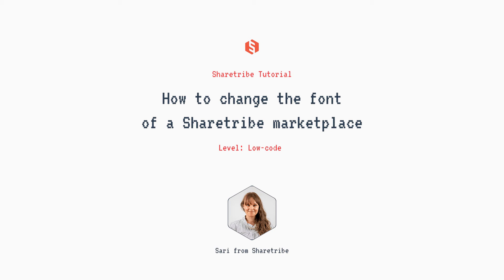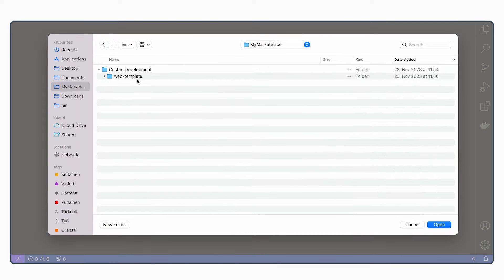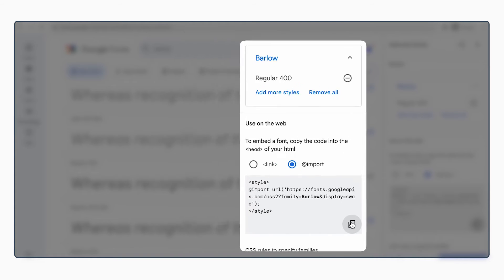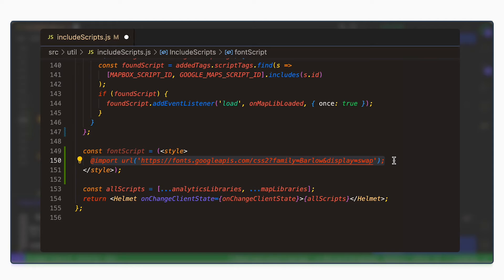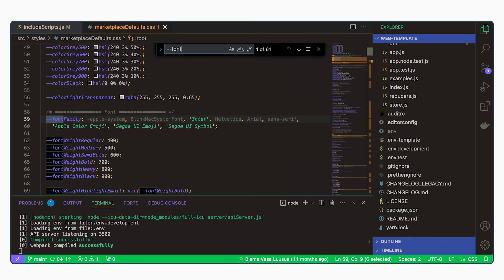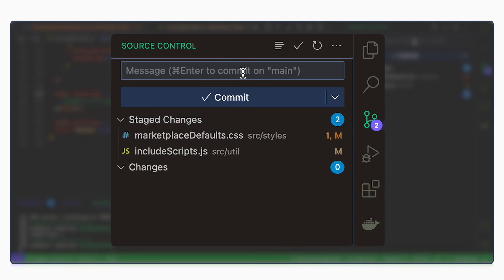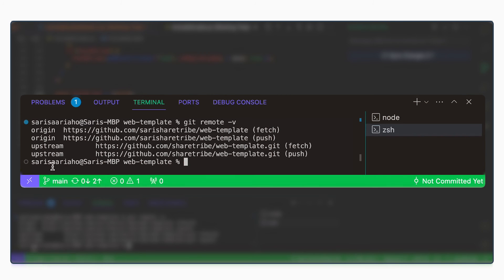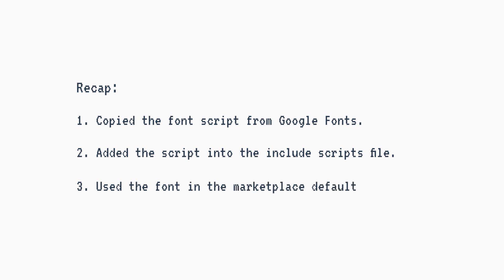How to change the font of a Sharetribe marketplace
Learn how to change the font of a Sharetribe marketplace.

Chapters
00:00 Introduction
00:26 Prerequisites
00:36 Step 1: Get the font script from Google Fonts
01:51 Step 2: Include the code script in the codebase
03:10 Step 3: Use the font in the marketplace
05:47 Recap

Thinking about starting your own marketplace?

Find the links and commands used in the video below.

Run your template locally:
yarn run dev

Push your changes to your remote repository:
git push origin main